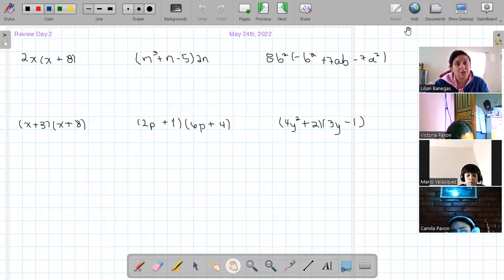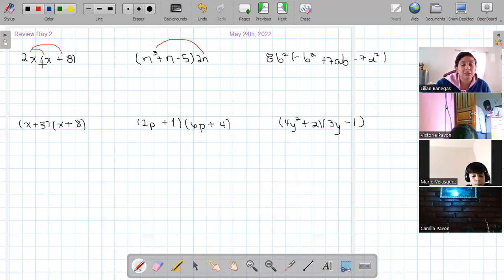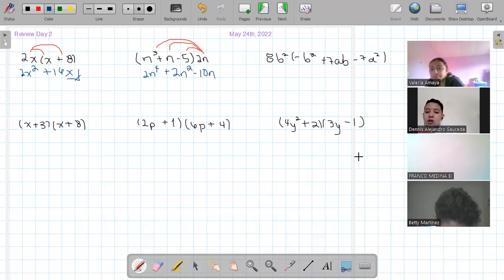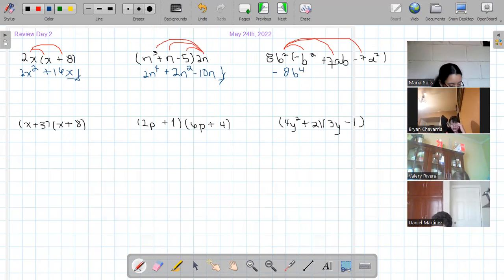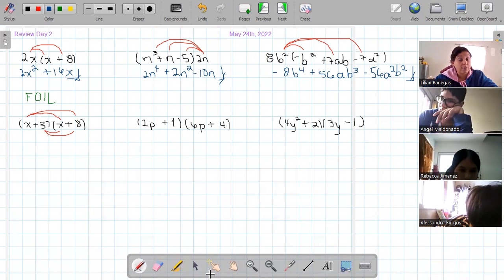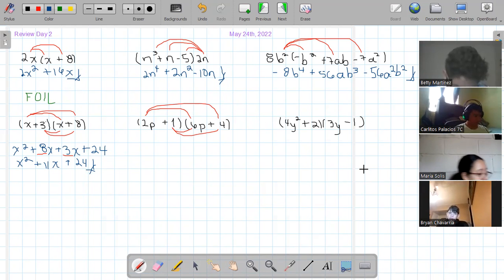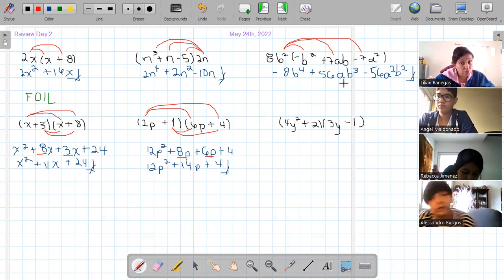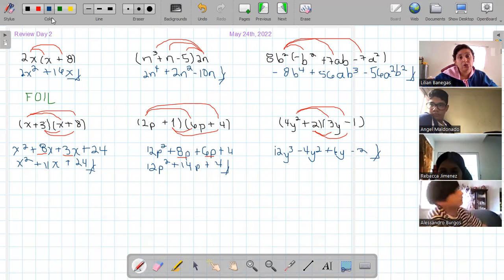Pre-Algebra Partial IV: Review Day 2